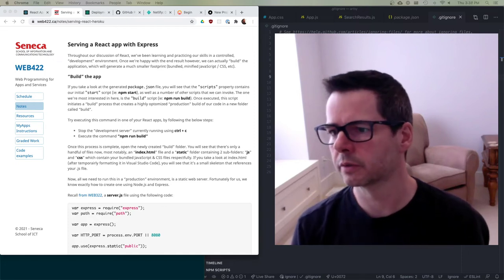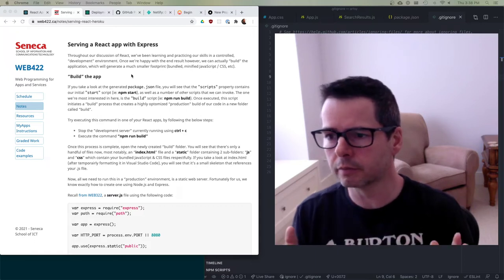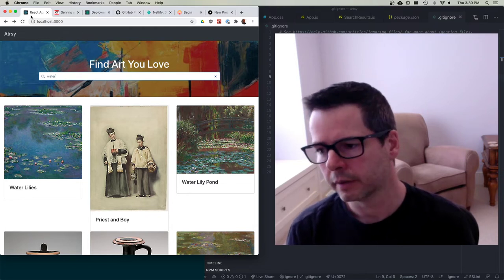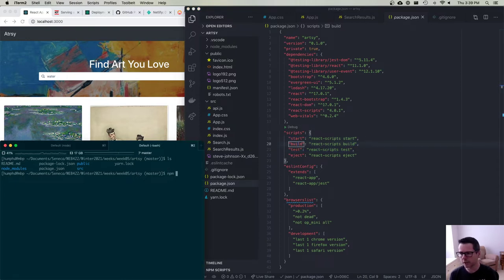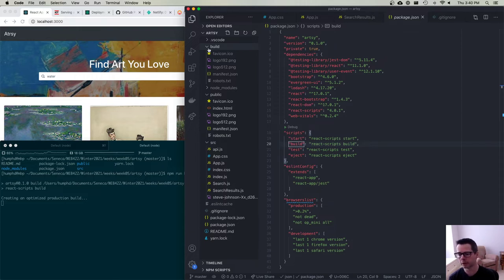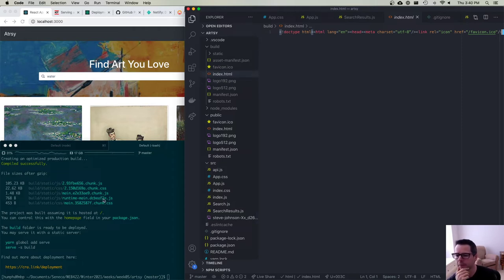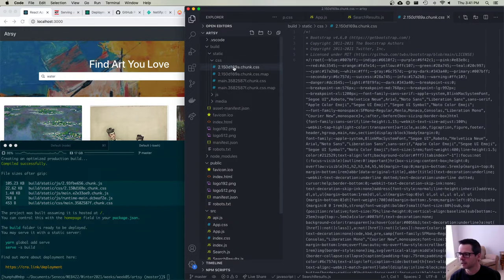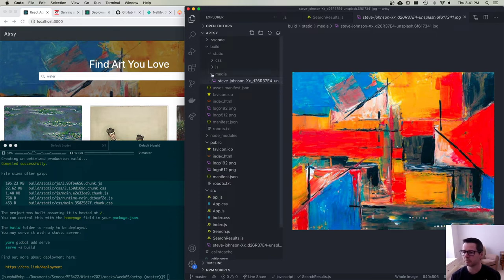WEB422 Week 05 Part 4 - Deploying React Apps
Deploying a Create-React-App to various services: GitHub Pages Vercel Netlify Begin